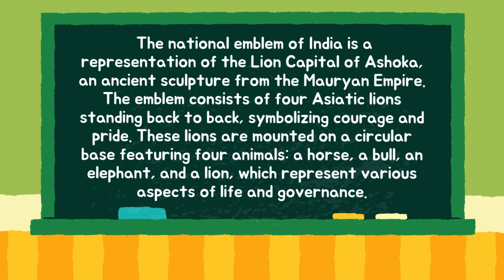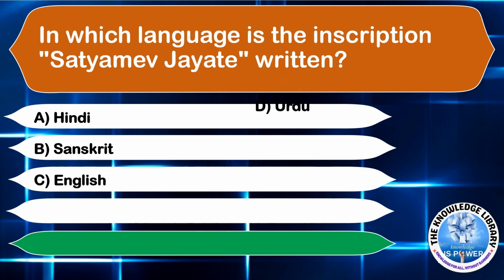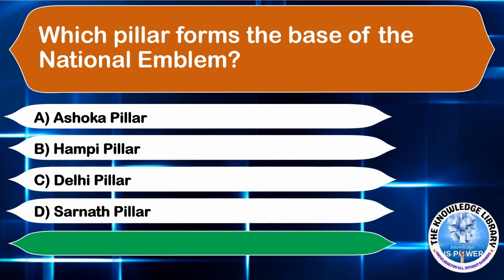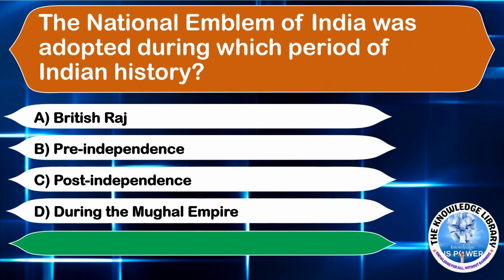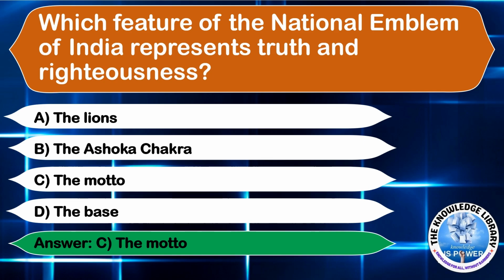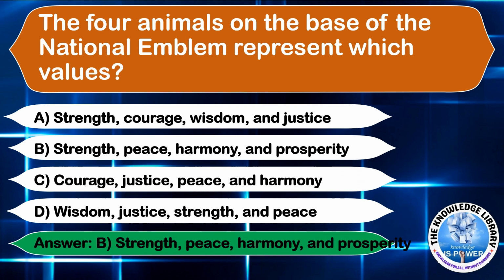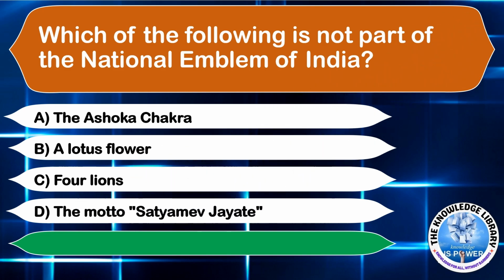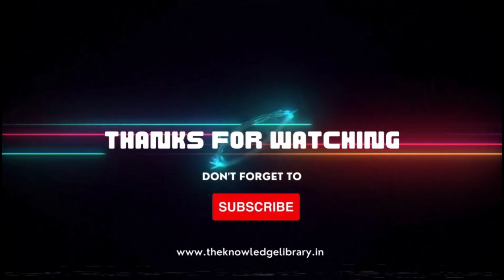National Emblem of India MCQ | Know Your National Emblem | Ashoka Stambh | National Symbol | GK Quiz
National Emblem of India MCQs | Know Your National Emblem | Ashoka Stambh | National Symbol | GK MCQ
National Emblem of India symbolizes nation's integrity & sovereignty

Significance of the national emblem of India

The Ashoka Pillar was built by Emperor Ashoka in about 250 BC. This was not the only pillar which was not built by Emperor Ashoka. Apart from this, many pillars were also made, which were erected at many places in his kingdom spread across the Indian subcontinent. Especially these pillars were installed in Buddhist monasteries.

क्या है Ashok Stambh का इतिहास और National Emblem बनने की कहानी?
History Of Ashoka Stambh: भारत के राष्ट्रीय चिह्न का इतिहास
The National Emblem of India is a representative seal of the Republic of India that is adapted from the Lion Capital of Ashoka Pillar (based in Sarnath, Uttar Pradesh.) India adopted it as the State Emblem on 26th January 1950. The motto of the Indian National Emblem is ‘Satyamev Jayate’ or ‘Truth Alone Triumphs.’

The National Emblem is the symbol of authority and is present in all the official communications of the government.

mcq on indian national emblem
mcq on national emblem of india
national emblem mcq
national emblem quiz
national emblem of india mcq
national emblem of india quiz
mcq on national symbols of india
questions on national emblem of india
gk questions on national emblem of india
quiz on national emblem of india
describe indian national emblem
national logo of india
national emblem of india
emblem india
emblem of india
indian state emblem
state emblem
state emblem of india
what is national emblem
what is national emblem of india
what is our national emblem
what is the national emblem of india
india symbol
national symbols of india with names
national emblem drawing
bharat ka rashtriya chinh kya hai
national emblem name
bharat ka rashtriya chinh
emblem of india in hindi
india ka rashtriya chinh
which are the animals shown in our national emblem
why ashoka chakra is our national emblem
what is our national emblemnational emblem of india
what is the name of national emblem of india
the national emblem was adopted by government of india on
national emblem of india called
national emblem of india in english
national emblem of india information in english
national emblem of india features
national symbols of india
important questions for all competitive examination
competitive exams
mcqs for all competitive examination
cbse
competitiveexam
competitiveexams
cuet
englishgk
facts
general_knowledge
generalawareness
generalknowledge
generalstudies
gk
gk_in_english
gk2024
gkfacts
gkinhindi
gkquestion
gkquiz
gkstudy
gktoday
gkvideo
ias
ias
interestingfacts
Kausik Chakraborty
khansir
khansirnewvideo
lucentgk
mcq
nta
pcs
questionanswer
quiz
sarkarinaukarigk
ssc
ssc_chsl
ssccgl
The Knowledge Library
theknowledgelibrary
ugc
ugcnet
unknownfacts
upsc
upscprelims
जीके2024
सामान्यज्ञान